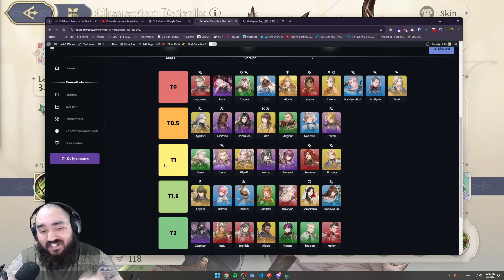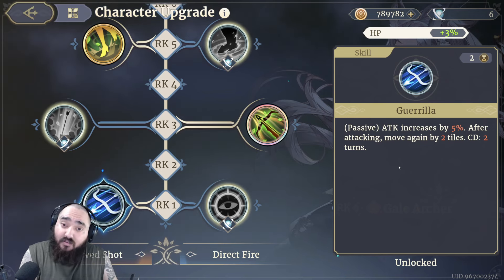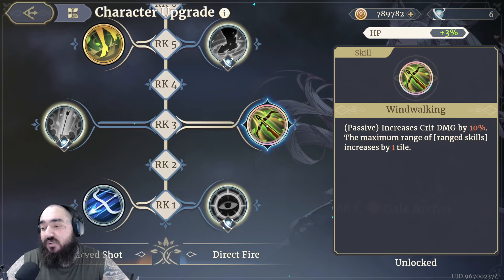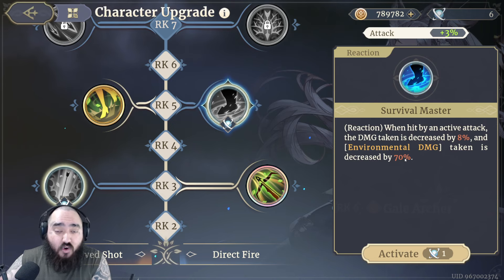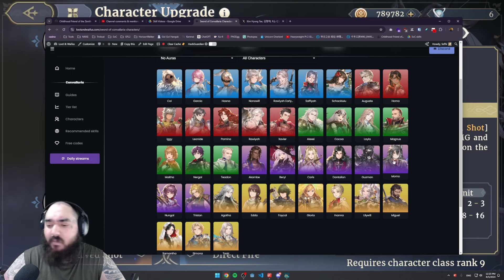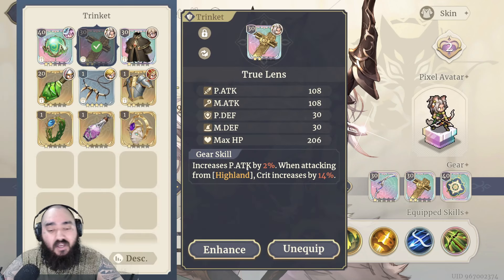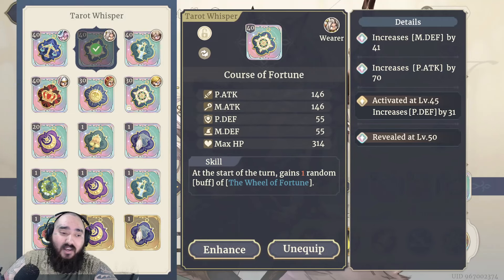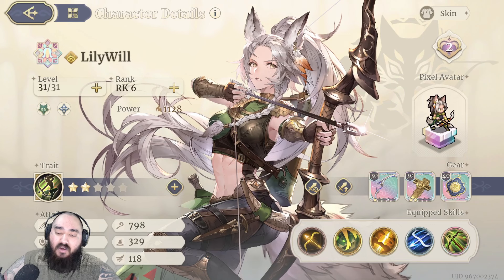DON'T SLEEP ON HER — Lilywill Complete Build & Guide